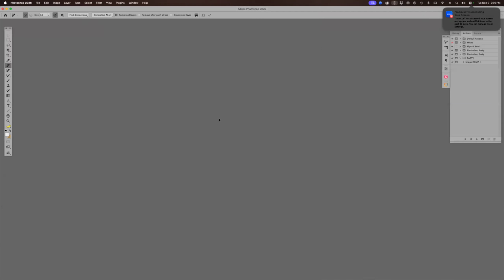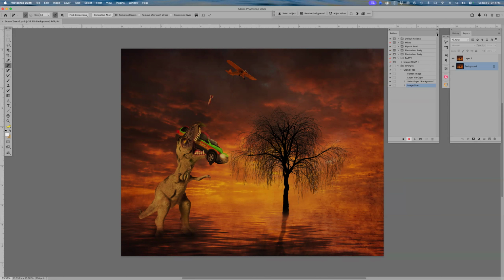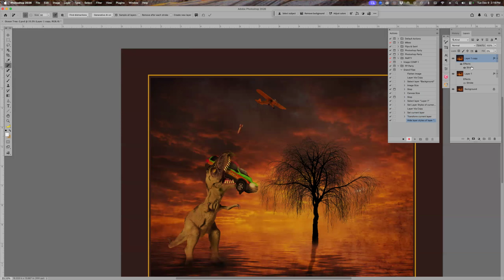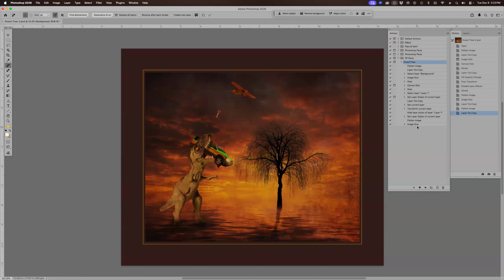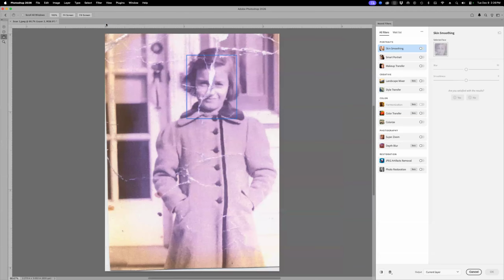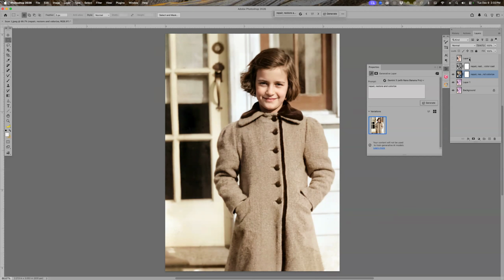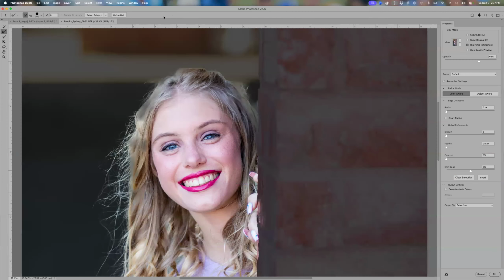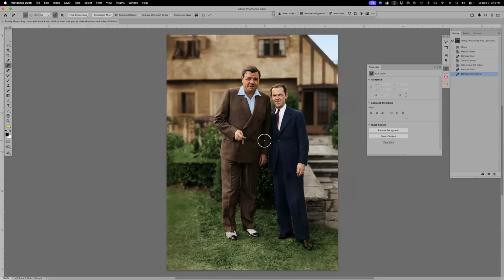Photoshop Party - THE FINAL EPISODE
Learn more about creating actions and AI Restoration